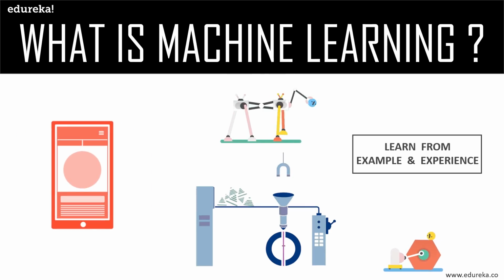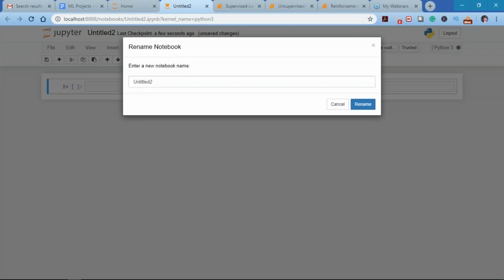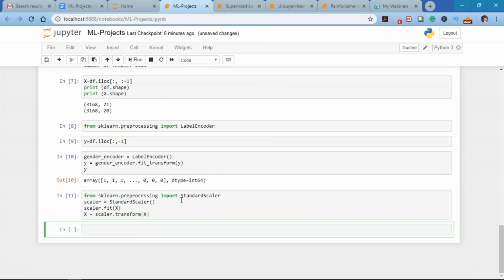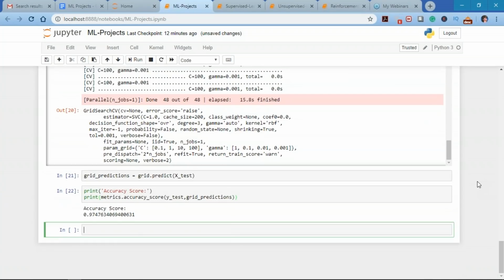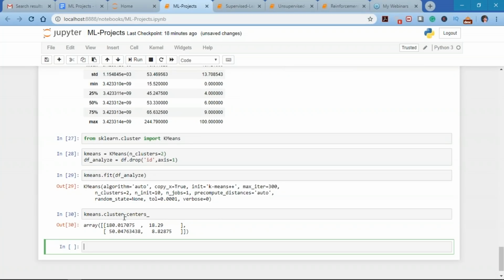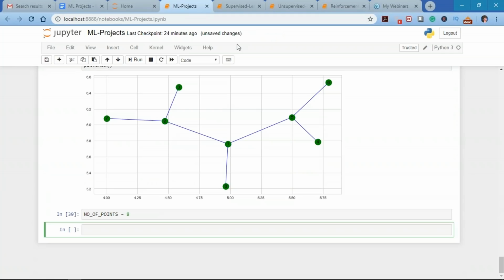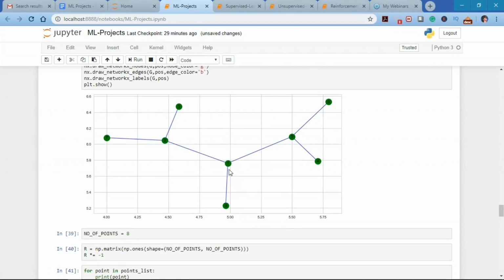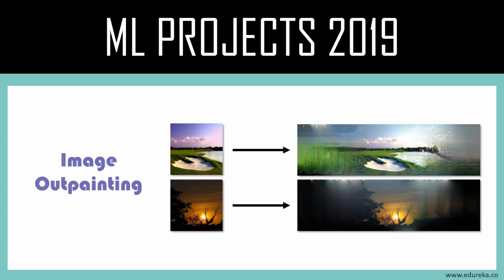Machine Learning Projects | Machine Learning Project Ideas For Beginners | Edureka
This Video covers the Different Trending Machine Learning Projects in the industry that are open source and are helpful to gain knowledge of machine learning and deep learning. This video also covers the practical implementation of Machine Learning in a few real-life scenarios.